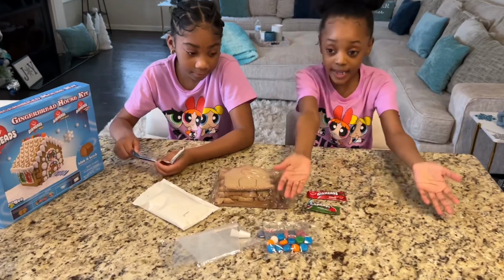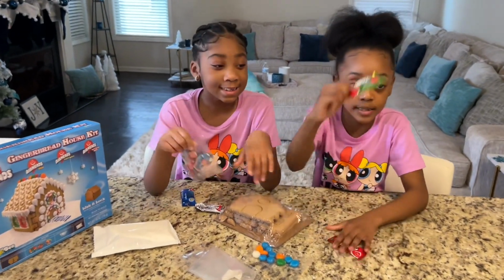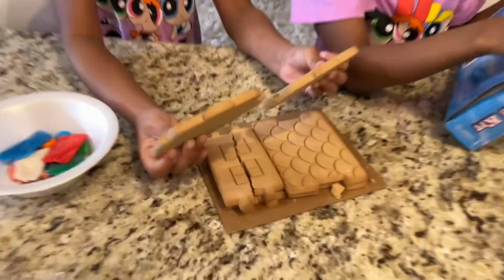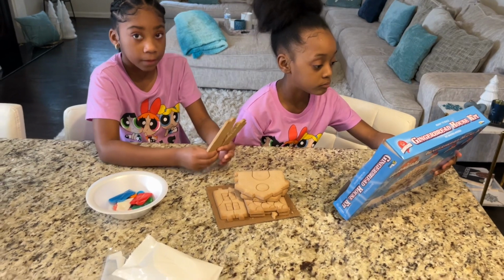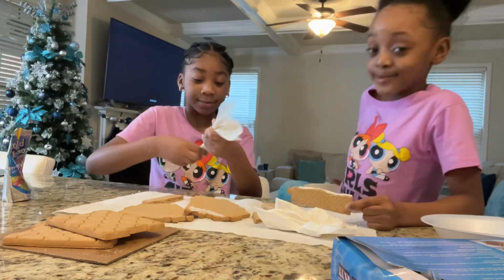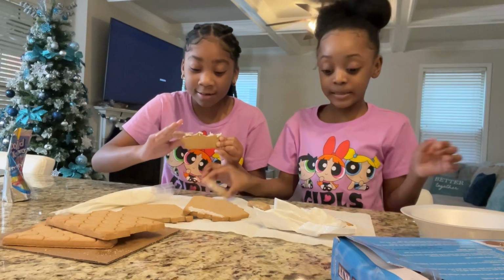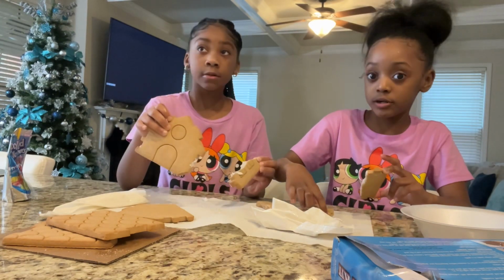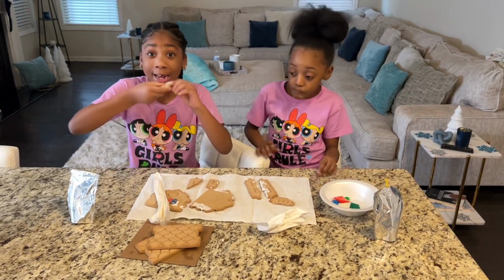VLOGMAS DAY 1: Building a gingerbread house 🏠